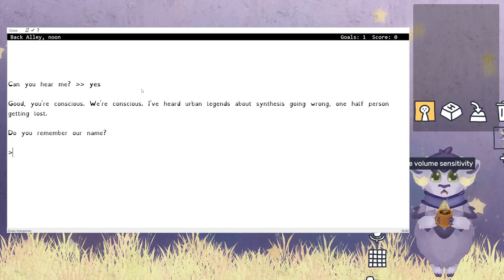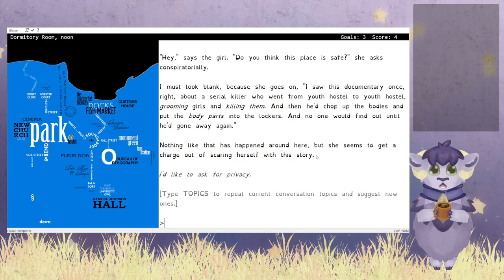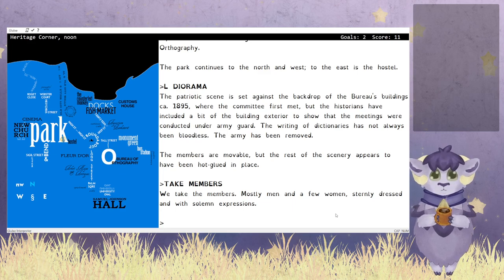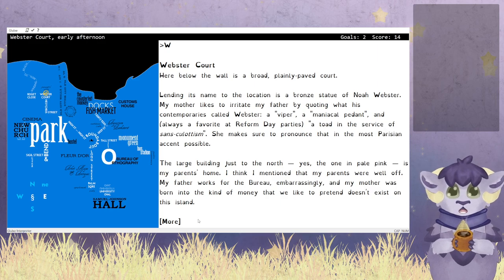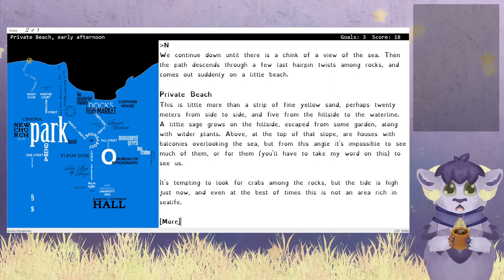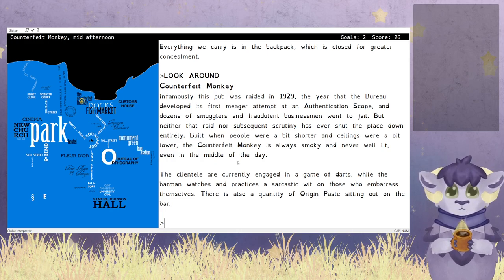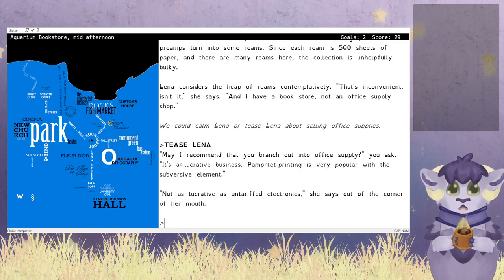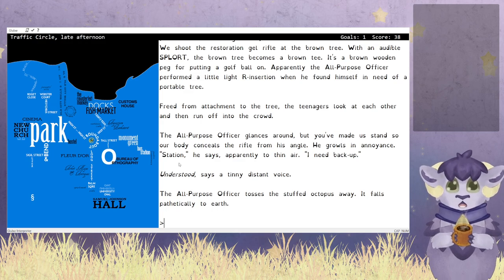[Counterfeit Monkey - Part 1] Let's commit alphabet crimes!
We begin a fresh new playthrough of Counterfeit Monkey, because it's been maybe a couple years since I left off my old save file, and I'd forgotten half the puzzles.